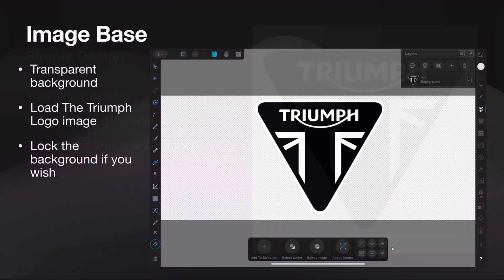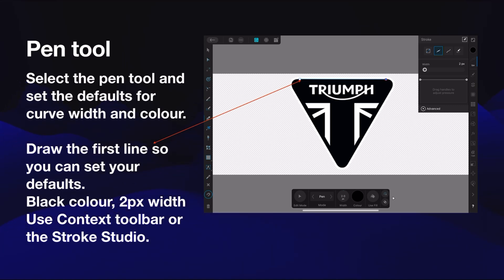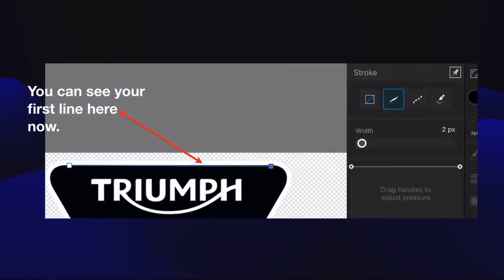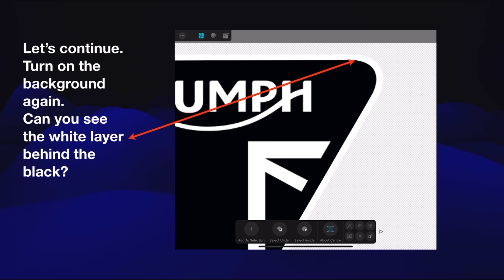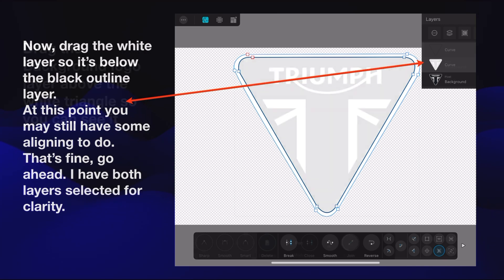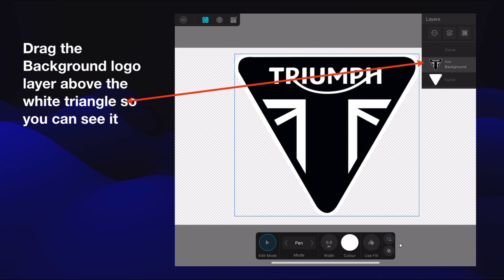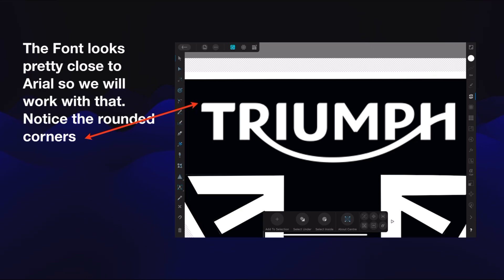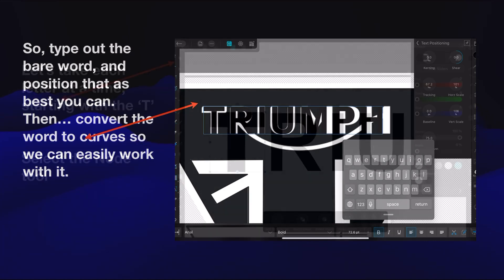Tracing And Building Logos In Affinity Designer For iPad In Easy To Follow Steps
Tracing And Building Logos In Affinity Designer For iPad In Easy To Follow Steps. Creating your own logo is really easy if you start with a known design and simply trace it. It gives you a great starting point to analyze the elements of good design. This tutorial gives you good practice at tracing using the Pen tool in Affinity Designer on the iPad.

Graphics Art Links. Envato Elements

Puzzle generator.

Bring your YouTube channel to life with ease.

Fonts:
○ FONT BUNDLES COLLECTION: